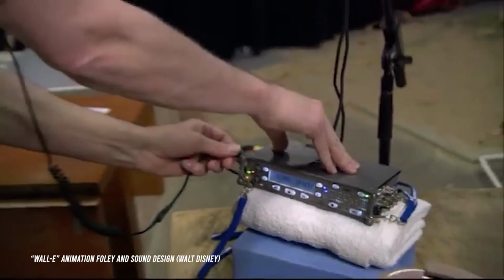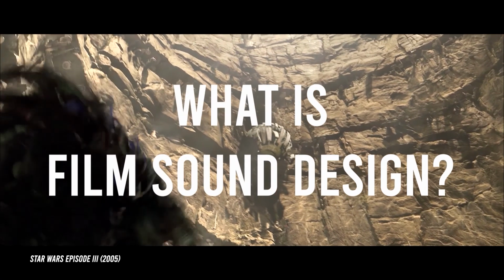What is sound design?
Film sound design is everything you hear in a movie except for the music. It's a very important tool that elevates the experience of watching a movie.

How has sound design evolved since the start of the film industry? What is the job of a foley artist? What elements is sound design comprised of?
Find out all the answers in our first video.

Unmuted #001
Design: Vanesa Tavira Bartsch
Script: Sven Molke
Video Edit: Nils Möller

The Unmuted Team!